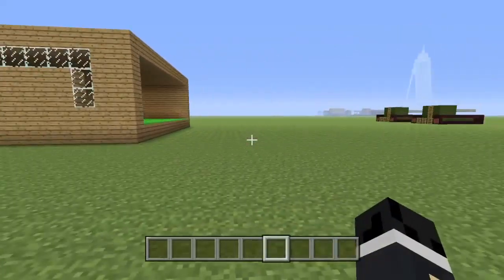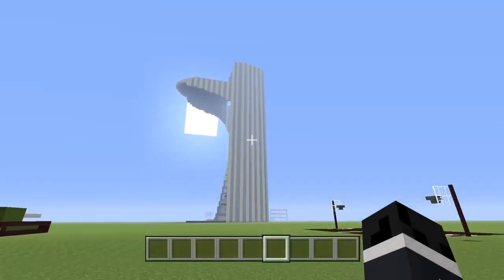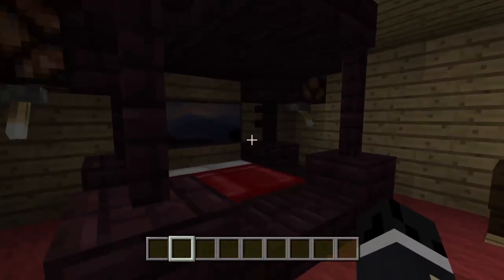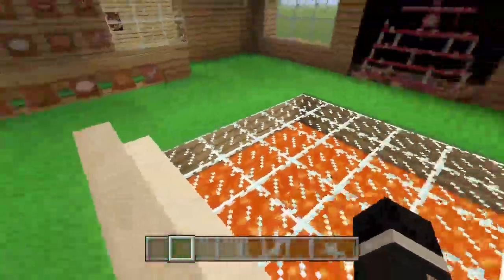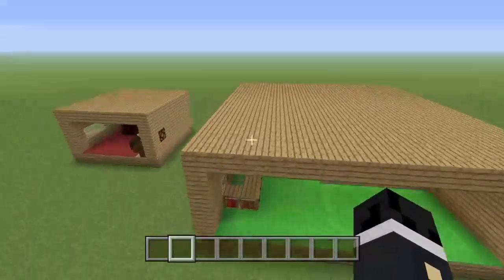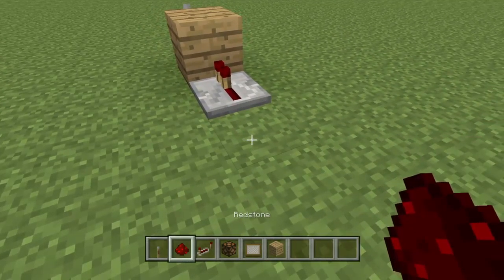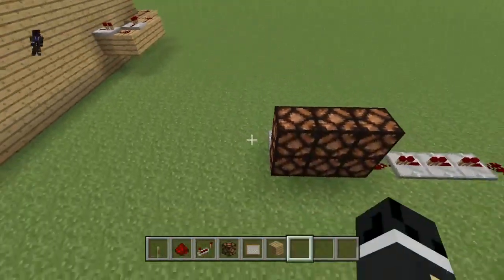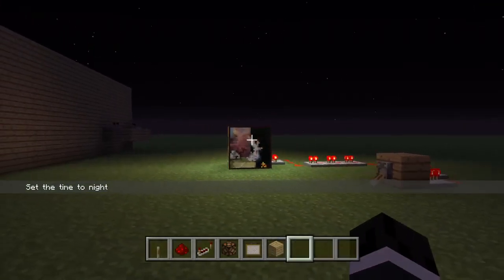Minecraft School: Interior designing